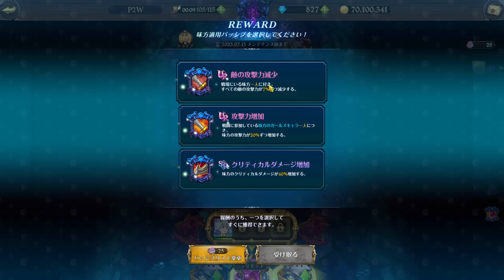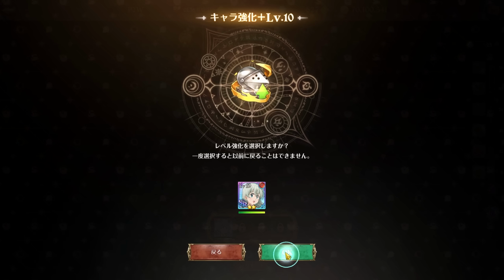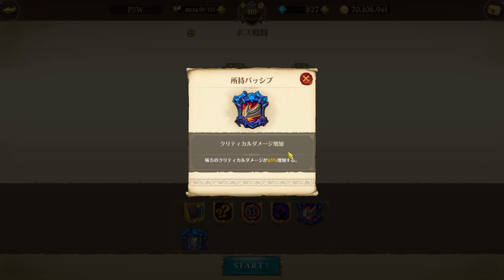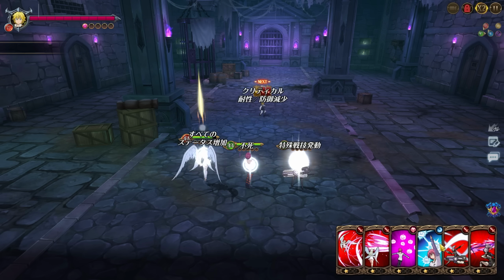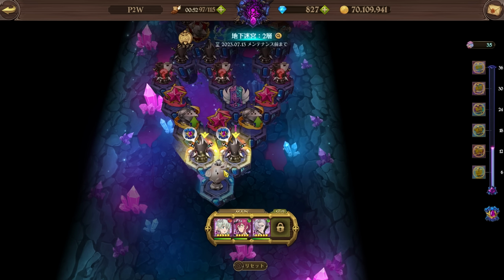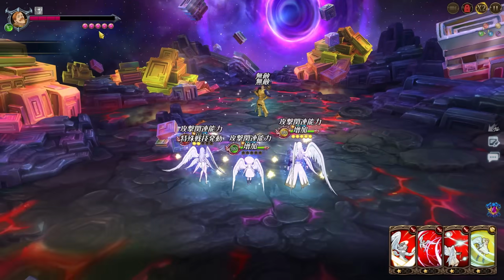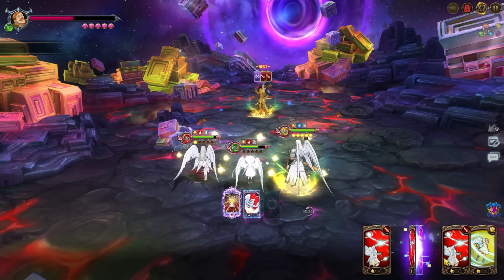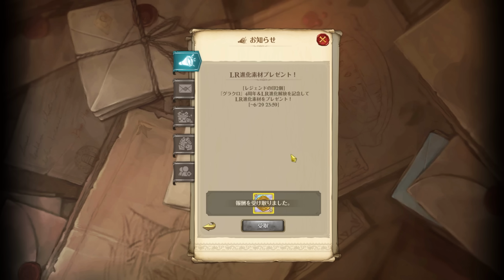DON'T MESS IT UP! LABYRINTH FAST FARM GUIDE! | Seven Deadly Sins: Grand Cross